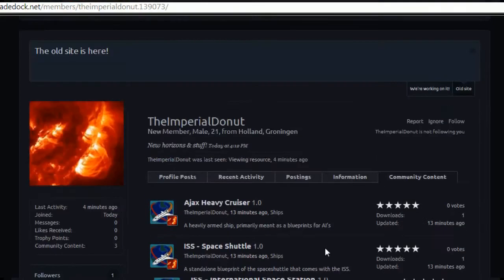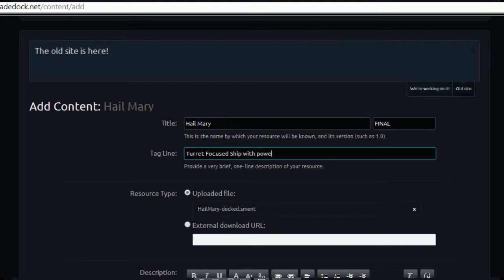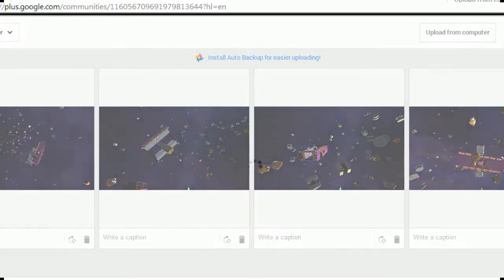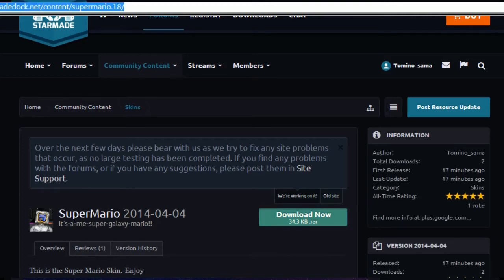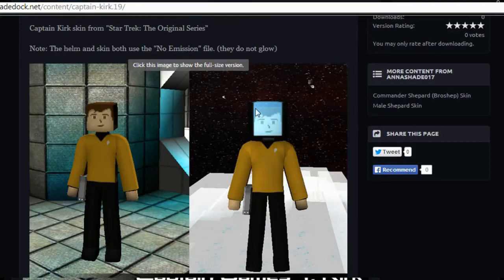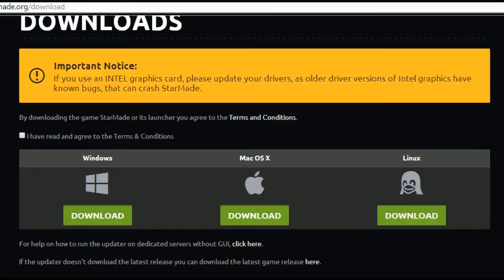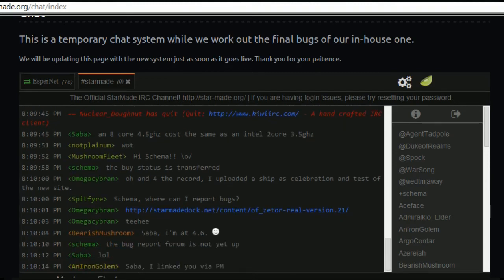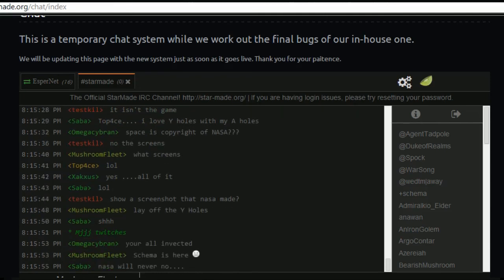Starmade Ep795: New Starmade Website - Uploading Content Tutorial